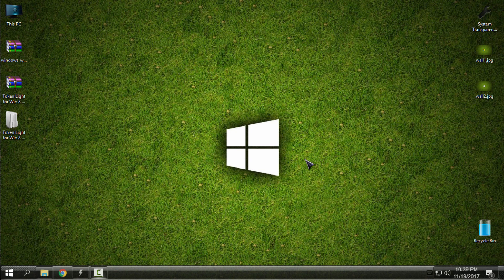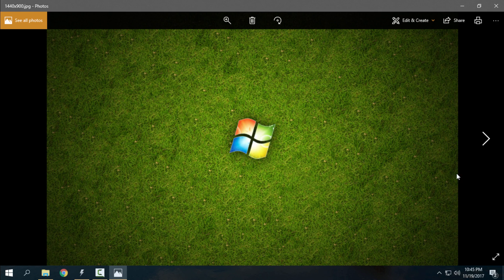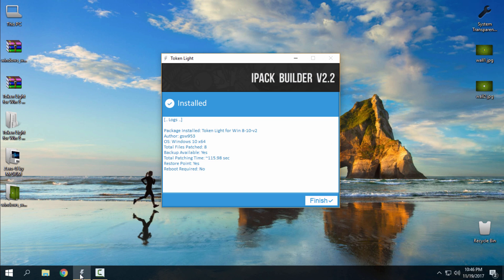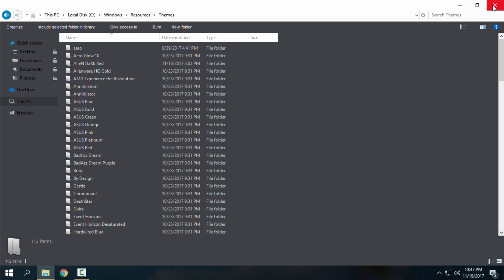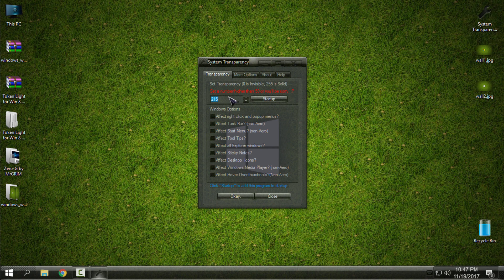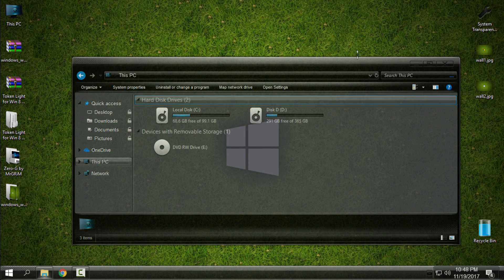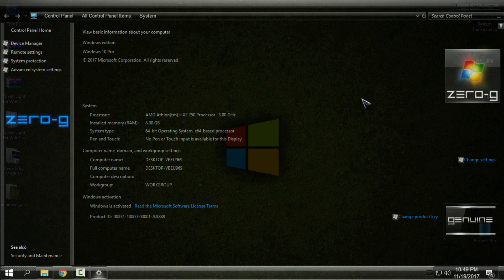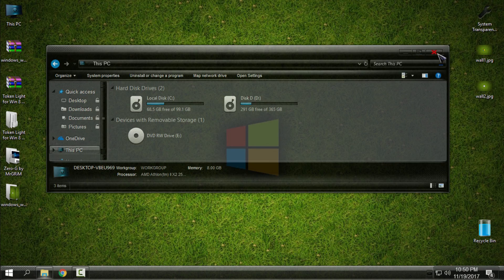Windows 10 completely glass theme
CREDITS:
Theme Credits
-Original theme made by Mr GRiM
-Imported and modified by Shemhamforash